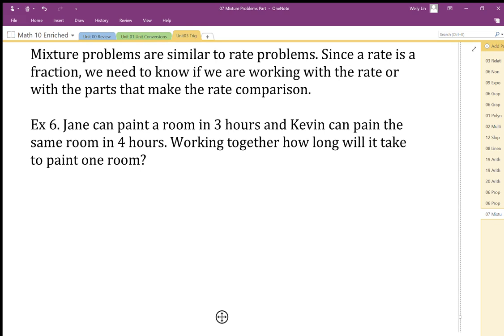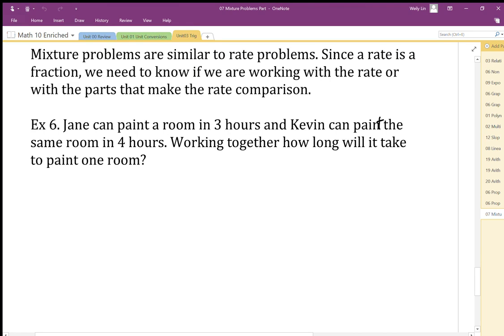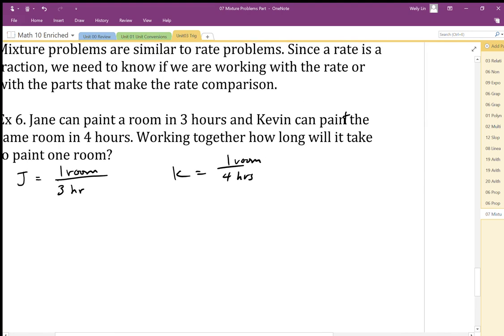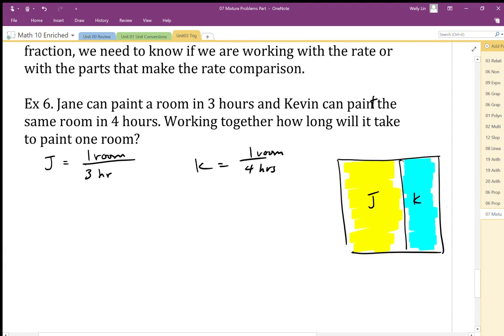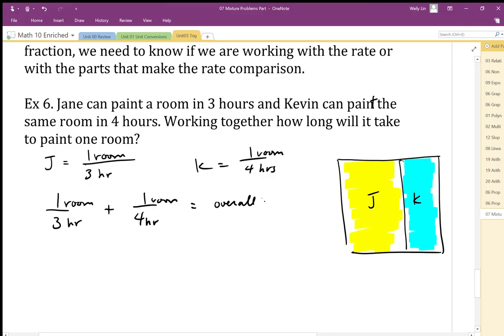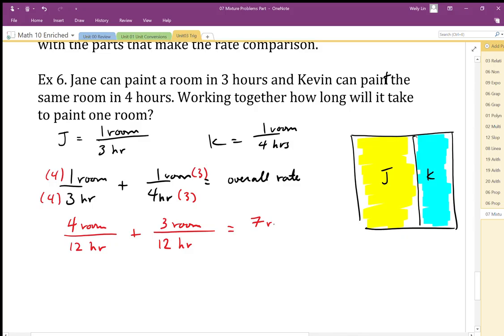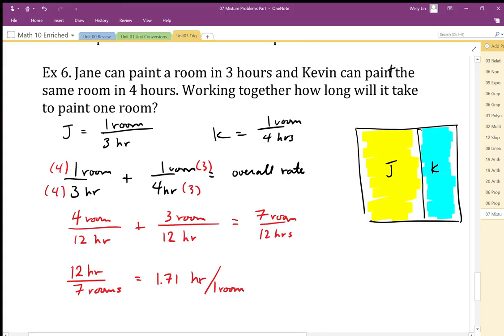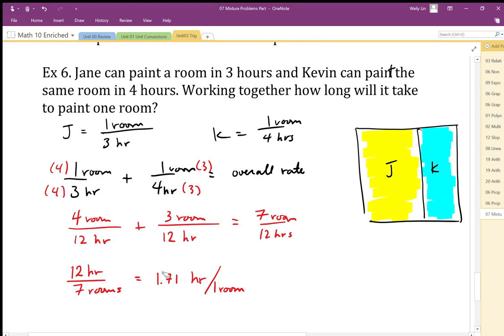06 Mixture Problems En10 Part6